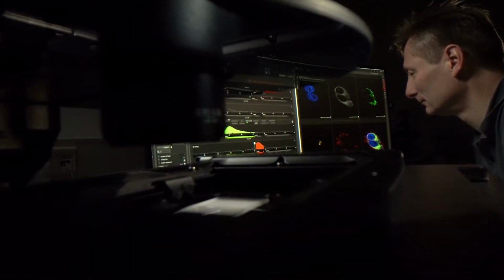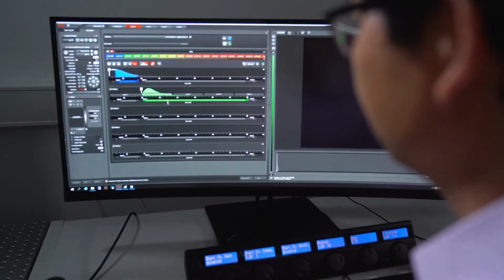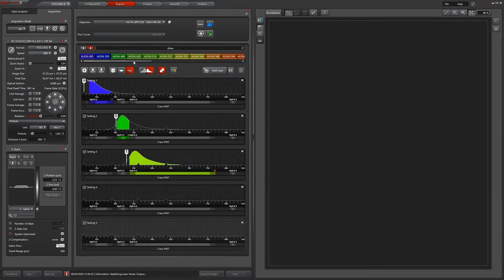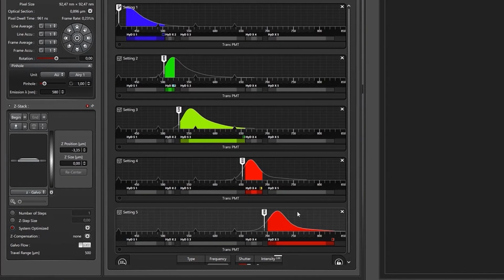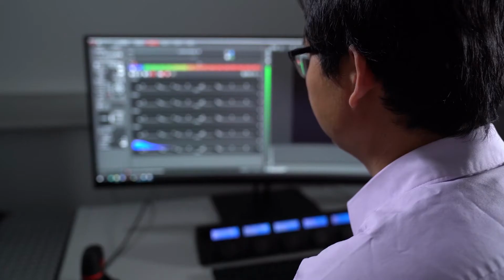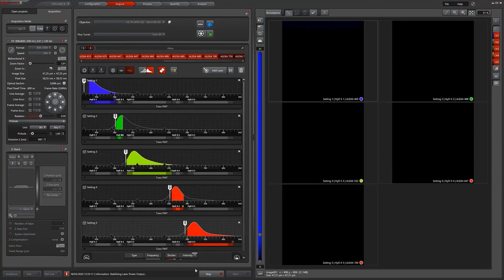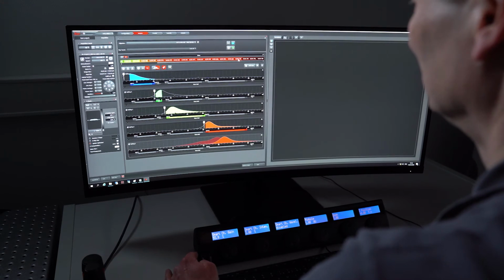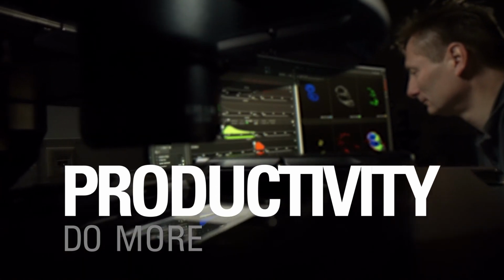Laser Confocal Microscope | How To Set Up Confocal Multicolor Experiments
STELLARIS laser confocal microscopes reimagined the acquisition workflow with the new smart user interface Image Compass. Learn how to successfully run experiments from set up to result all in one screen with all the needed controls at your fingertip.

▬The workflow▬▬▬▬▬▬▬▬▬▬▬▬

We want to image a sample with five fluorophores. All you need to know is which fluorophores are present in your specimen.

► First, you select the fluorophore from the list at the top of the screen.

With just one click, you drag and drop your selection into one of the detection channels. Image Compass automatically adjusts the excitation and detection parameters of the channels to your fluorophore combination for optimal results. Done in just a few seconds.

► Switch on the live view and check the result, an image showing rich information, detail, and contrast.

With very little training, the intuitive Image Compass enables you to successfully run experiments from set up to result all in one screen with all the needed controls at your fingertips. When required, you can further adjust parameters with easy access to gain or laser intensity from the control panel.

The live view gives you full control of your changes. Settings can be saved at any time to evaluate other samples with exactly the same parameters. Image Compass saves you time and adapts to your sample preparation. It lets you focus on your experiment and gives you the productivity to do more. It's simple, even for complex experiments.

▬ Confocal Microscope Platform STELLARIS ▬▬▬▬▬▬▬▬▬▬▬▬

STELLARIS has been designed from the ground up to give you the power to see more. The synergy between the new Power HyD detector family, the completely optimized beam path and the next generation White Light Lasers (WLL) empowers you to obtain more accurate and reliable data to test your hypothesis with precision.

Gain the potential to explore a new dimension in your samples using our new and unique TauSense technology. TauSense gives instant access to lifetime-based information, delivering additional insights to your experiments.

STELLARIS gives you increased productivity to do more thanks to our new smart user interface, ImageCompass, which enables you to acquire images with a few clicks, even for complex experiments.